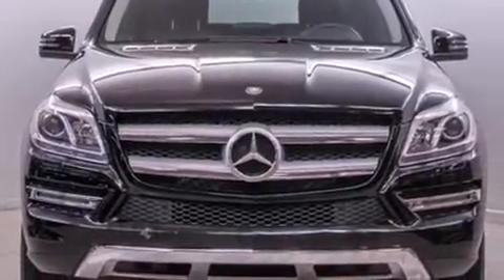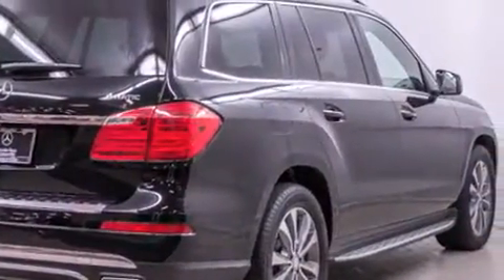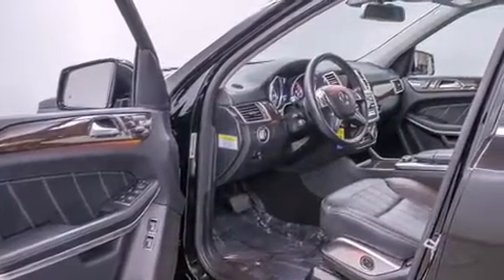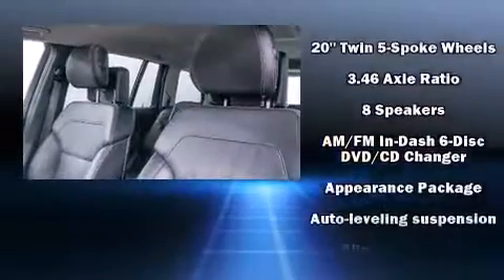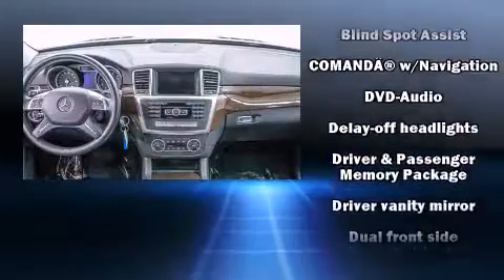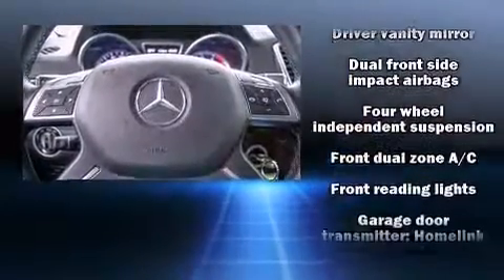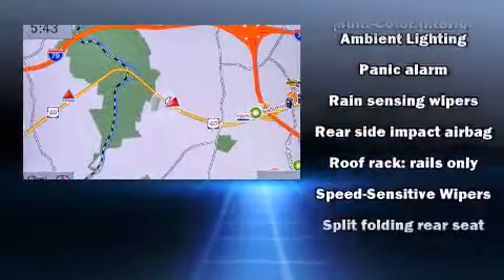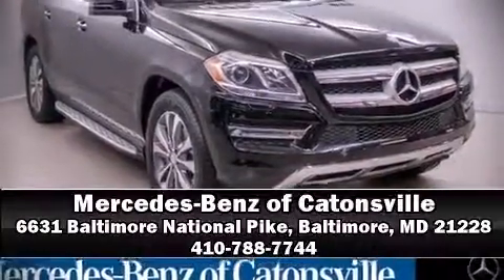2013 Mercedes-Benz GL 450 NAV, REAR DVD, BLIND SPOT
You're going to love the 2013 Mercedes-Benz GL-Class. With less than 30,000 miles on the odometer, this 4 door sport utility vehicle prioritizes comfort, safety and convenience. Smooth gearshifts are achieved thanks to the powerful 8 cylinder engine, and load leveling rear suspension maintains a comfortable ride. The engine breathes better thanks to a turbocharger, improving both performance and economy. Mercedes-Benz prioritized fit and finish as evidenced by: a rear window wiper, a trip computer, heated seats, turn signal indicator mirrors, a power rear cargo door, an overhead console, and the power moon roof opens up the cabin to the natural environment. Mercedes-Benz ensures the safety and security of its passengers with equipment such as: dual front impact airbags, front and rear SIDE impact airbags, traction control, brake assist, anti-whiplash front head restraints, ignition disabling, an emergency communication system, and 4 wheel disc brakes with ABS. Safety and maximum capability are assured via self leveling rear suspension, which maintains optimal driving geometry. This vehicle has achieved Certified Pre-Owned status, by passing Mercedes-Benz's comprehensive certification process. We pride ourselves in the quality that we offer on all of our vehicles. Please don't hesitate to give us a call.